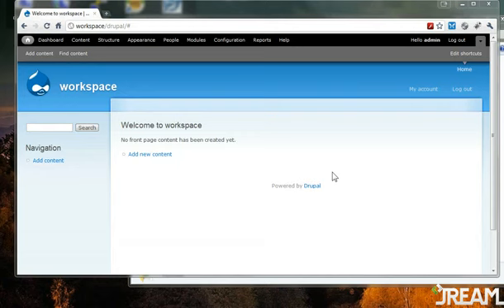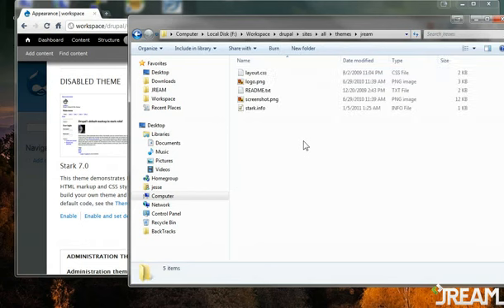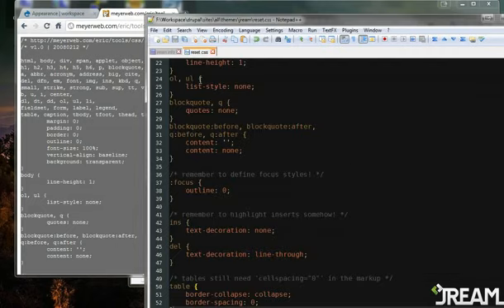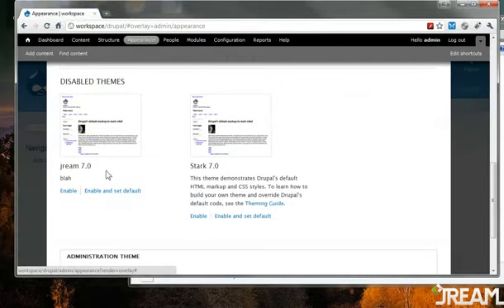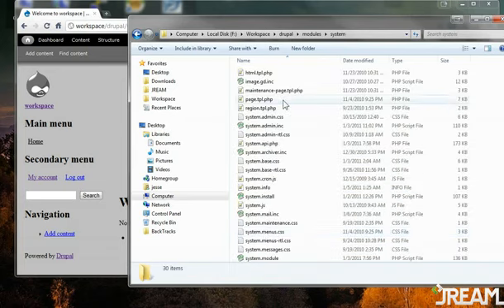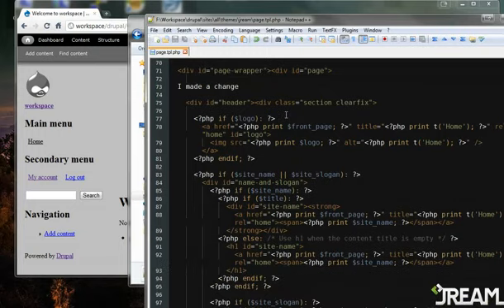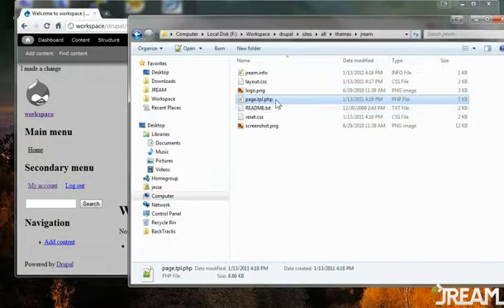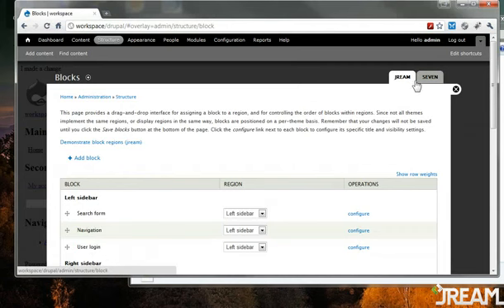Drupal 7 Tutorial | Theming Tutorial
Here is how to get started with Drupal 7 Theming. Making a theme at first is confusing so I hope this clear it up, Cheers.